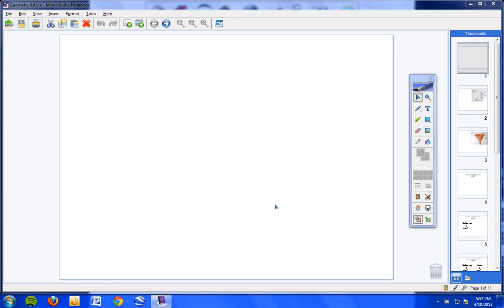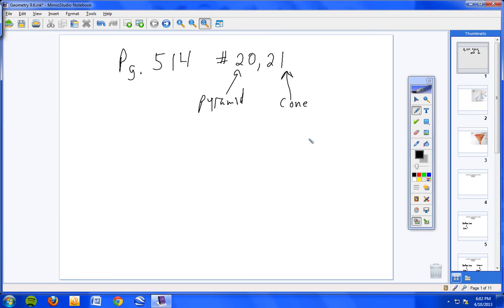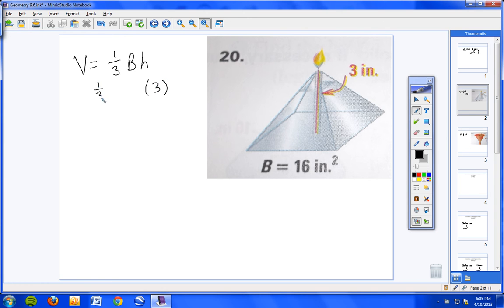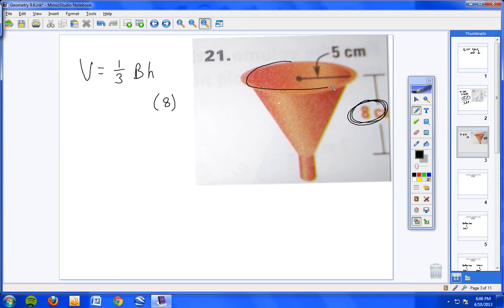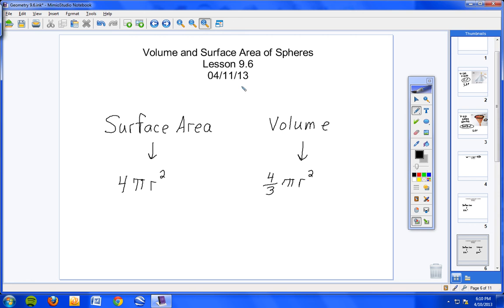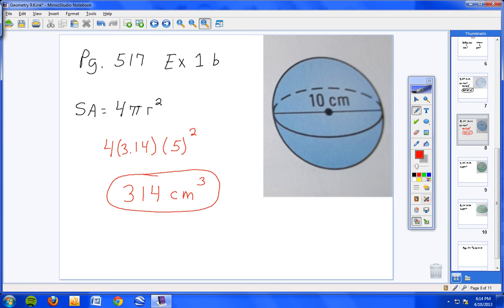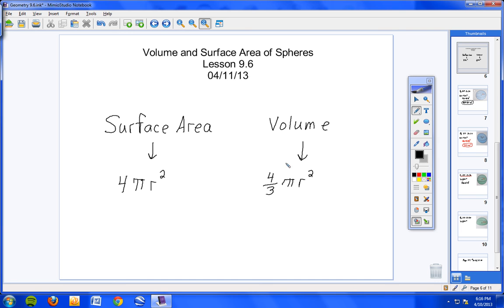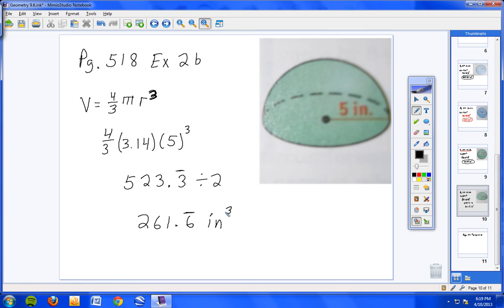Berean Academy Geometry 9-6